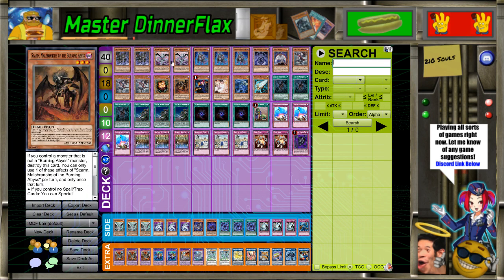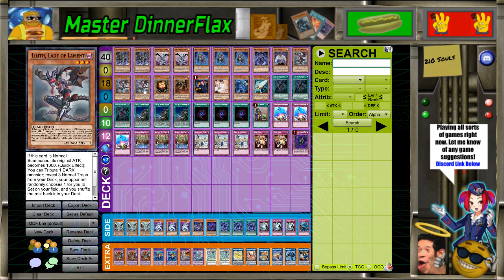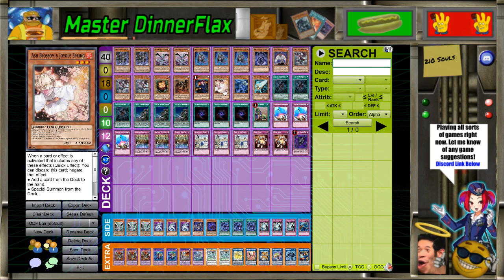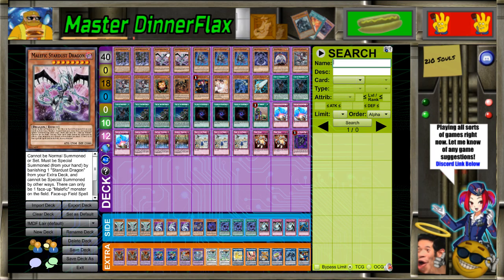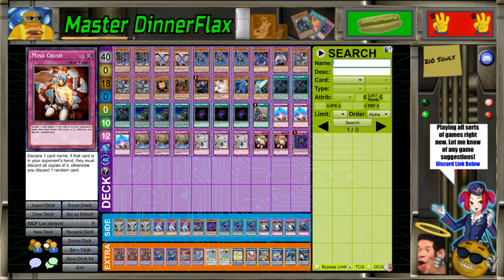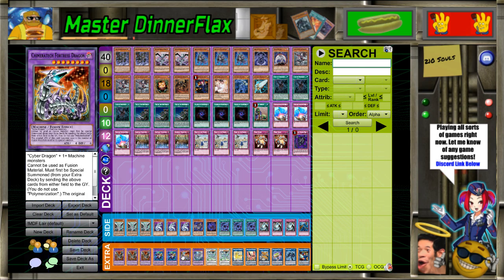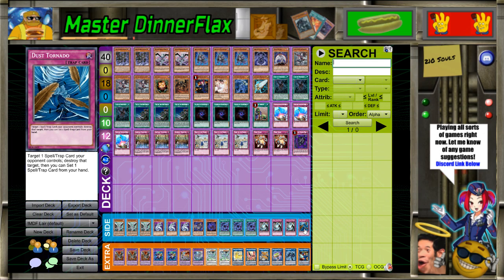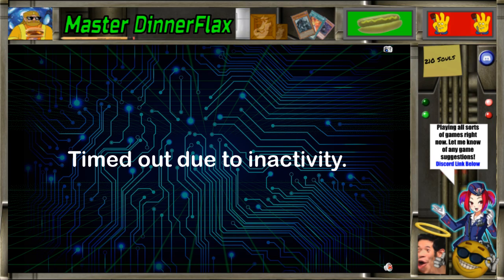Yugioh Anti-Meta Ties Lair of Darkness Deck Profile August 2018